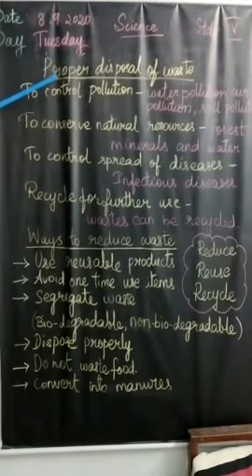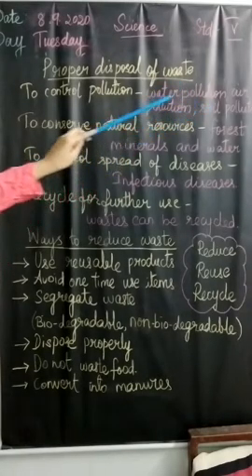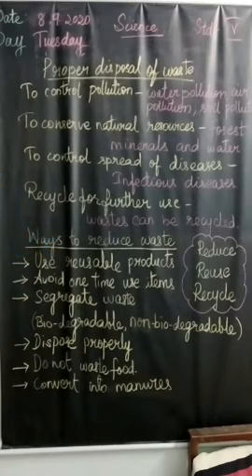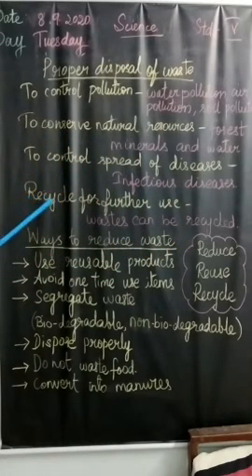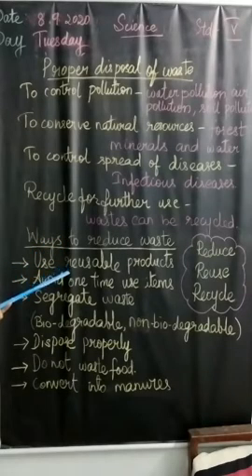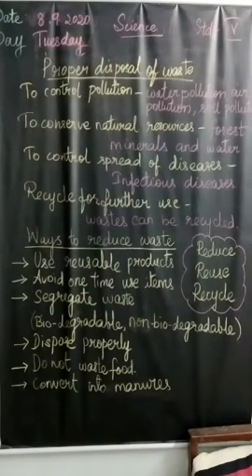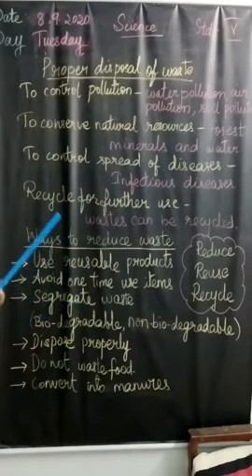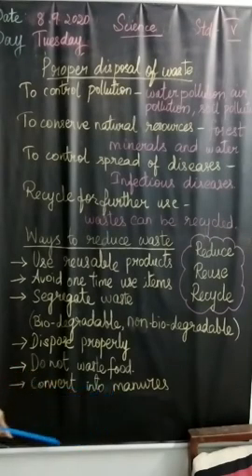Need to proper disposal of waste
V std- science